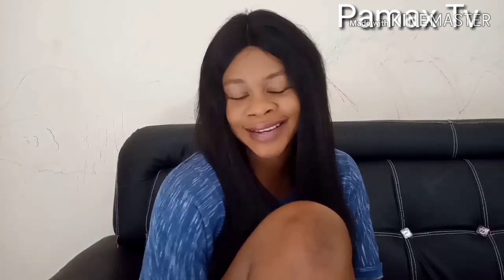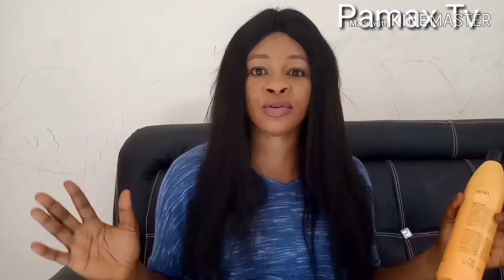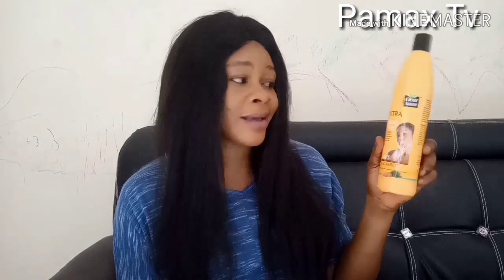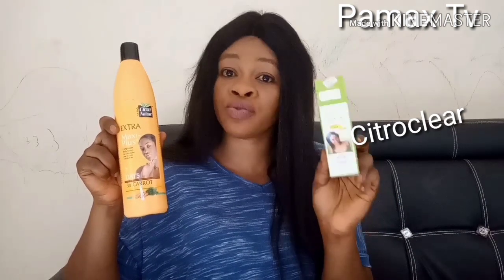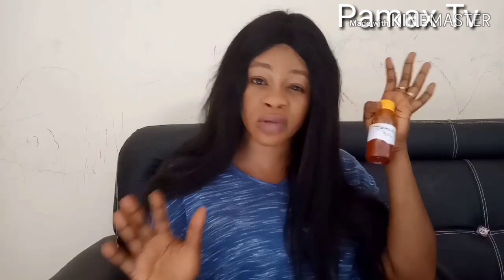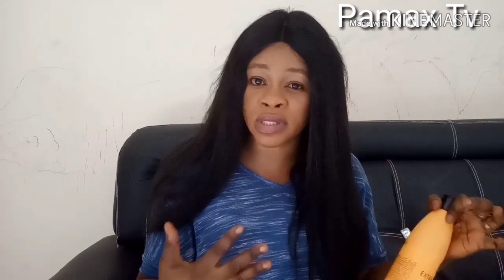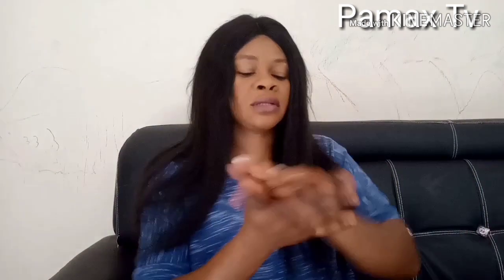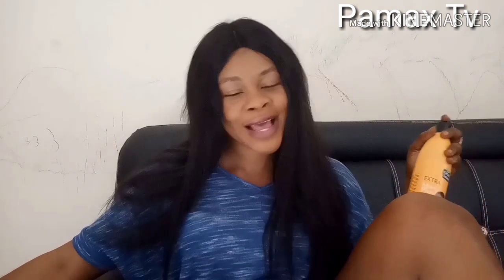CLEAR NATURE LOTION EXTRA MAXI PLUS 3X CARROT REVIEW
Hello beauties! Here is my honest review on Clear Nature Extra Maxi Plus Lotion. As I always say, I only review on skincare products I have personally used or currently using. If you want to know more about this lotion please watch video...